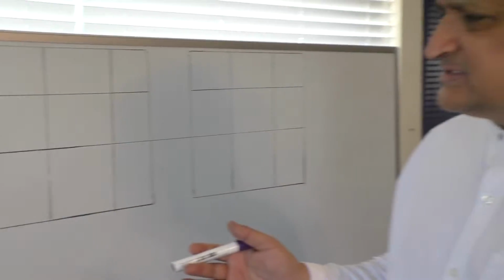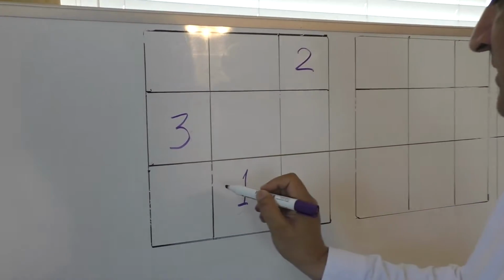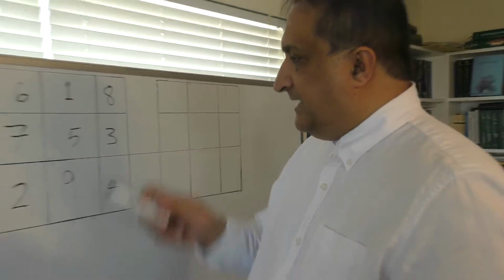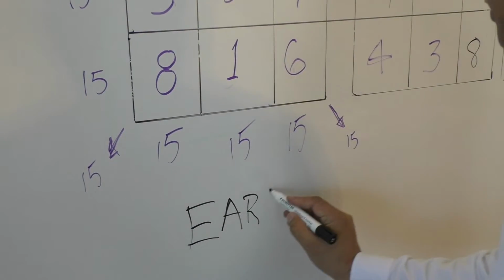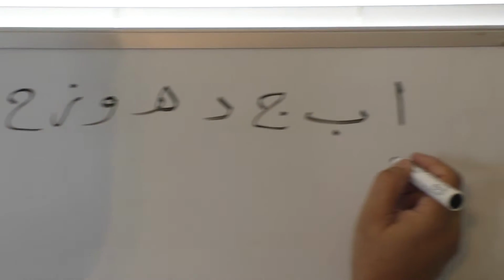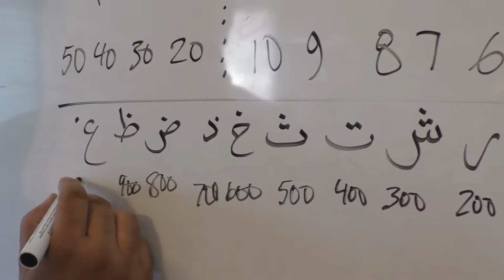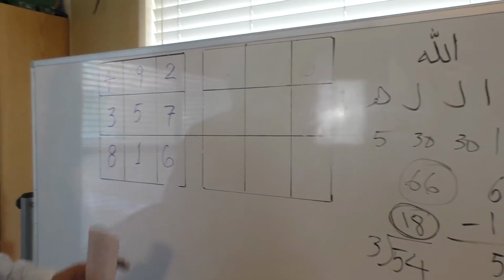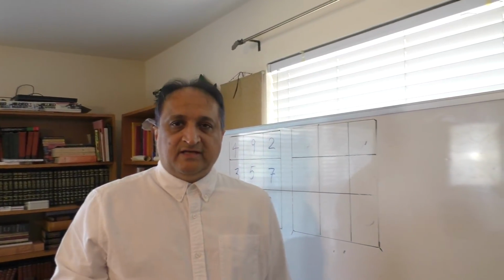The Basics of "Magic" Squares: The 3x3 Square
An introduction to "magic" squares (الأوفاق) as used in Islamic occult sciences (العلوم الغريبة). The simplest possible "magic" square is a 3x3 array containing the numbers from 1 to 9 arranged such that each vertical column, horizontal row, and both diagonals sum to 15. The principles of this square are examined step-by-step in this video.

Saiyad Nizamuddin Ahmad received his MA and Ph.D. in Islamic Studies from Princeton University. He also holds an MA in Arabic from Indiana University and a BSc in Pure Mathematics from Purdue University. He has taught at the University of Texas at Austin, the International Institute of Islamic Thought and Civilisation in Kuala Lumpur, the American University of Sharjah, and the American University in Cairo. Saiyad Nizamuddin Ahmad has also been Reader in Shīʿah Studies at The Shīʿah Institute, London.

His most recent scholarly works include:
1. Philosophy and the Intellectual Life in Shīʿah Islam, edited with Sajjad H. Rizvi (London: The Shīʿah Institute Press, 2017).

2. Universal Science: An Introduction to Islamic Metaphysics, Modern Shīʿah Library Series vol. 2, by Mahdī Ḥāʾirī Yazdī (d. 1420/1999), Trans. John Cooper (Leiden: E. J. Brill, 2017), edited and introduced by Saiyad Nizamuddin Ahmad (Leiden: E. J. Brill, 2017).

3. Miʿrāj al-ʿUqūl Sharḥ Duʿāʾ al-Mashlūl (The Ascension of the Intellects Commentary on the Supplication of the Lame) by Sayyid Murtaḍā Nawnahrawī Ghāzīpūrī (d. 1336/1917), edited and introduced in Arabic English, and Urdu by Saiyad Nizamuddin Ahmad (London: The Shīʿah Institute, 2016).

4. Fuṣūṣ al-ḥikam by Muḥyī al-Dīn b. al-ʿArabī (d. 638/1240): A Critical Edition with Introduction and Notes (Cairo: Maktabat Miṣr, 2015) based on the unique Konya MS 1933 (dated 630 H) dictated by the author to his disciple Ṣadr al-Dīn Qunawī (d. 672/1274), Cairo: Maktabat Miṣr, 2015).

5. Fatwās of Condemnation: Islam and the Limits of Dissent. Kuala Lumpur: International Institute of Islamic Thought and Civilization, 2006.